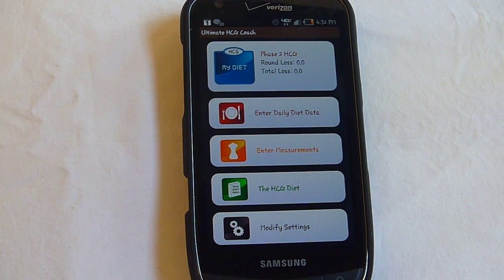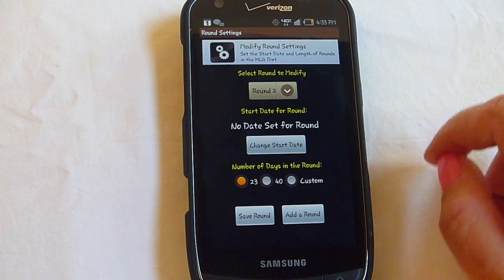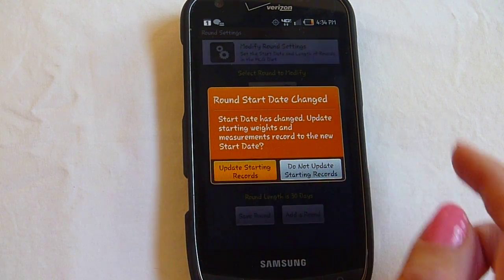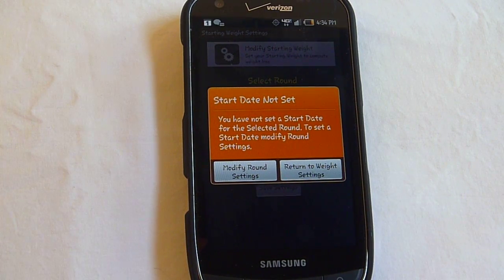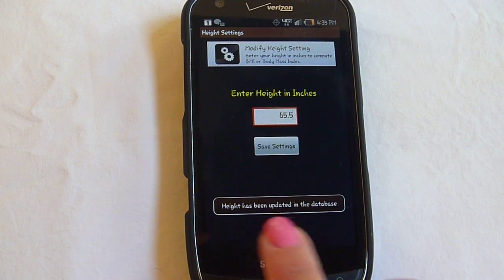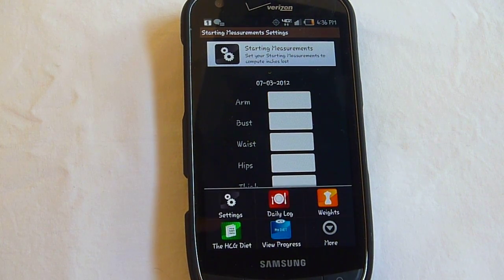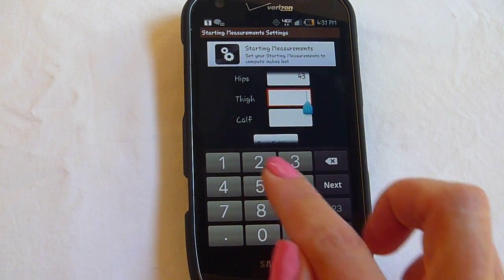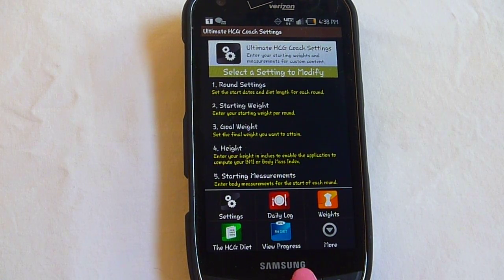HCG Diet Application for Android: Ultimate HCG Coach Tutorial 1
Tutorial 1 for Android Application: Ultimate HCG Coach. This tutorial shows you how to modify settings for this HCG Diet application. This application helps you to monitor your weights and measurements, see your progress along the way, and track your meals so that you can better determine what works for you while on the HCG Diet. Use this application to discuss dietary changes with your physician or to open up the Acceptable Foods list while grocery shopping. In this tutorial users learn how to modify round settings, goal weights, starting weights and measurements, height and HCG doses.